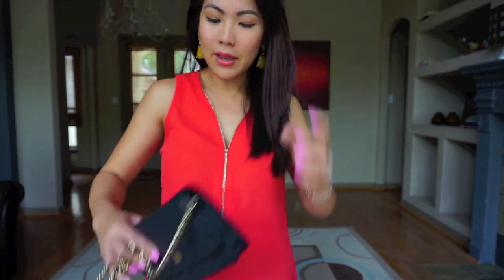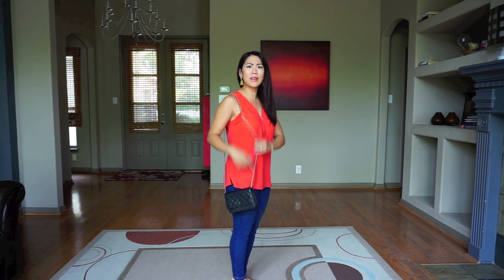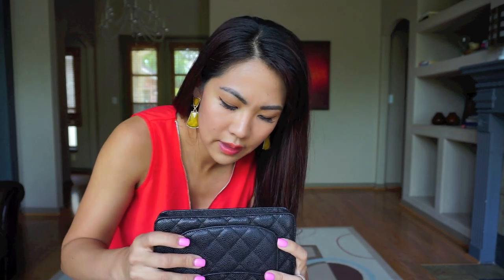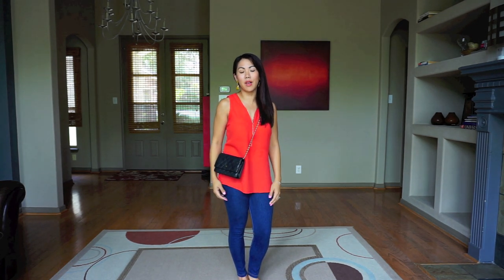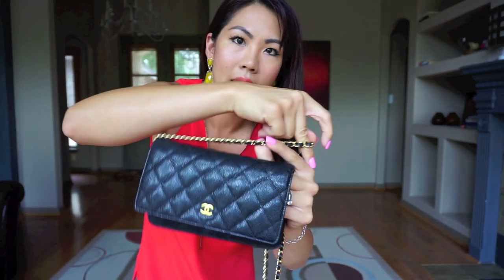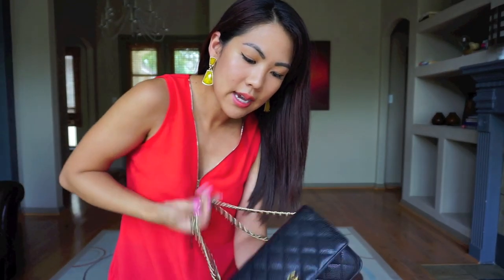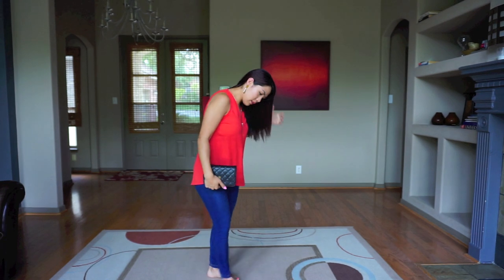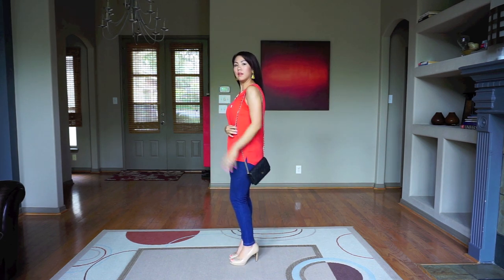Requested Video: Chanel WOC on my body frame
Hey guys! I had a request to show how I make my Chanel WOC shorter to fit my body frame. Also to see how the different ways of wearing the WOC look on my body frame. It is a valid point to see what the WOC looks on different body frames to see where it lays. Thanks for the request, Helen! Hope this helps! :) To see all the ways to wear your WOC, check out Maddieshop's video